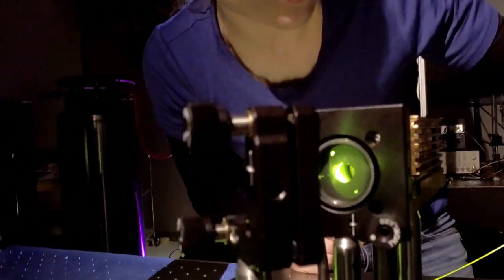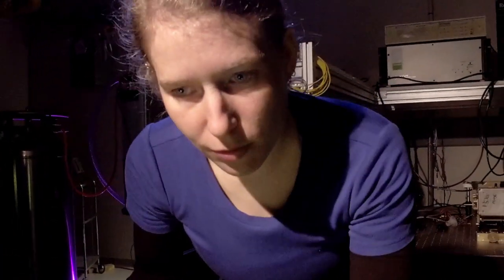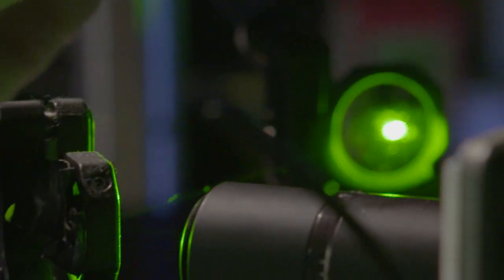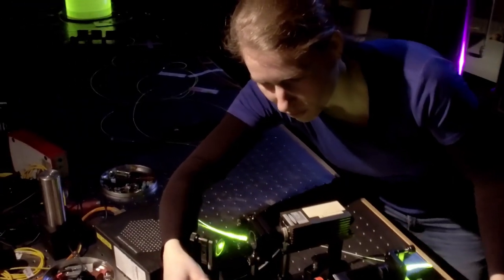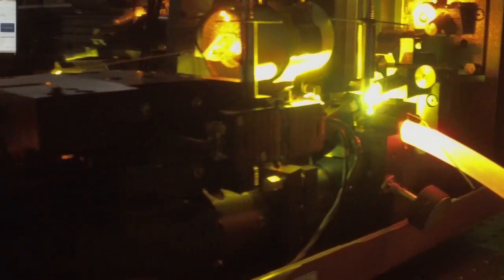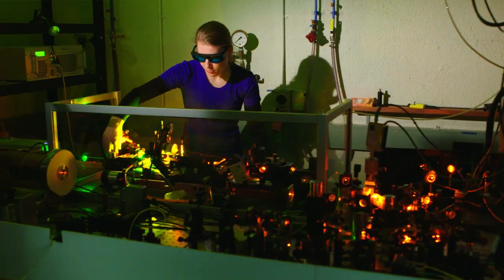Australian Scientists Just Made A Quantum Internet Breakthrough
Researchers at The Australian National University (ANU) have taken a major leap forward to provide practical building blocks for a global quantum internet.